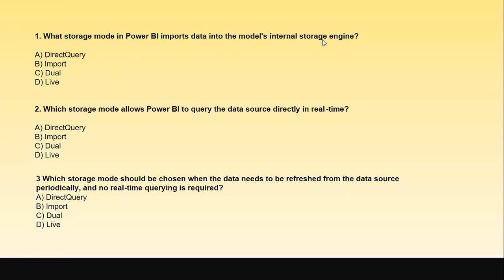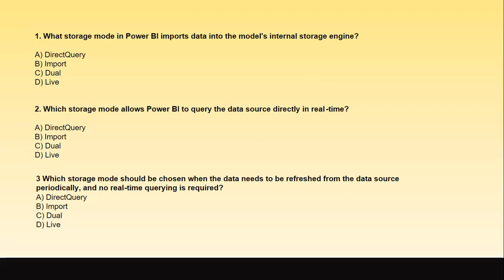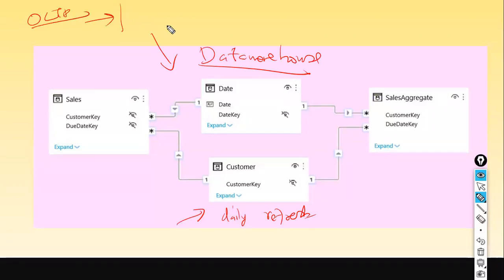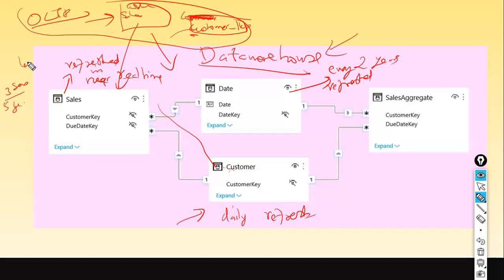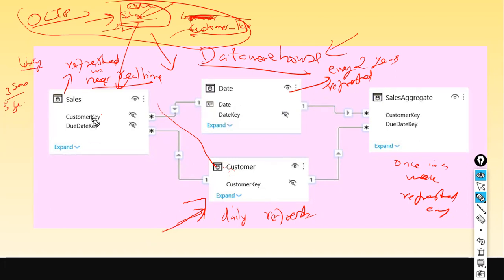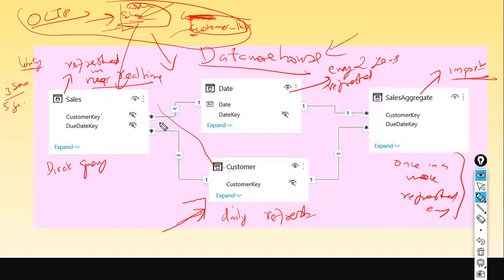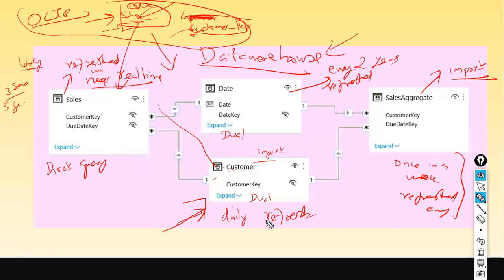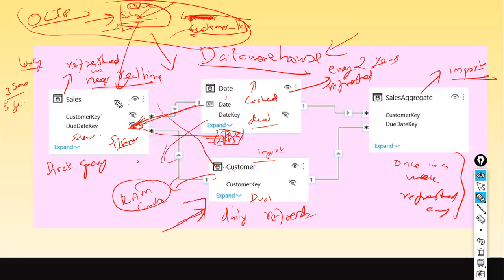Recap of Previous session - Quizzes